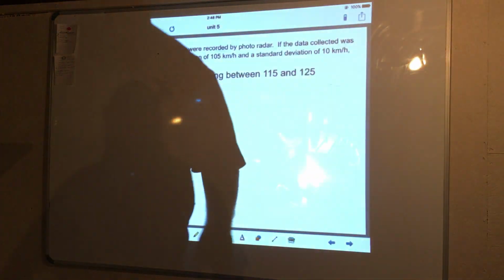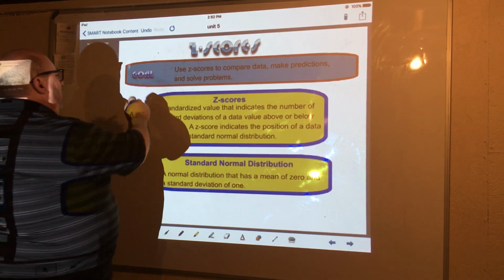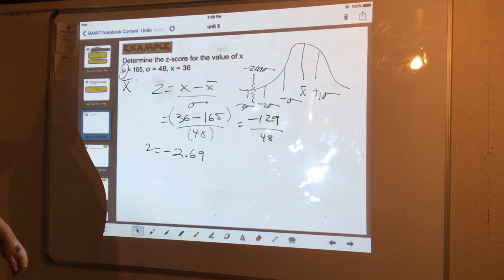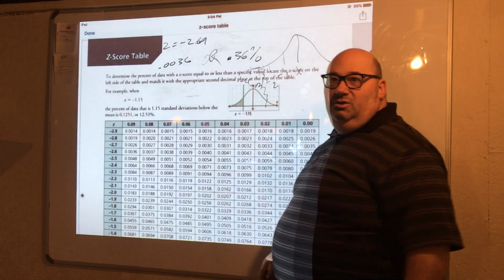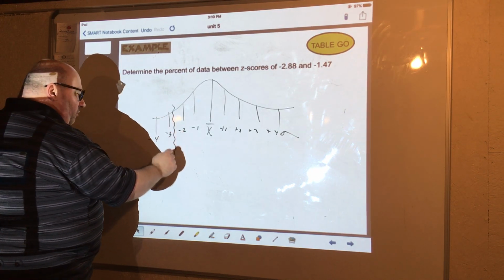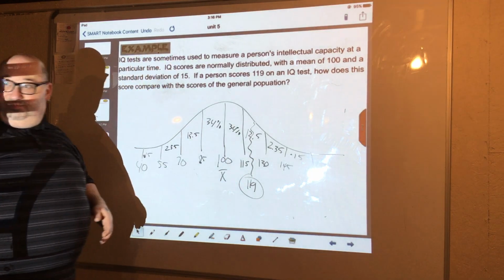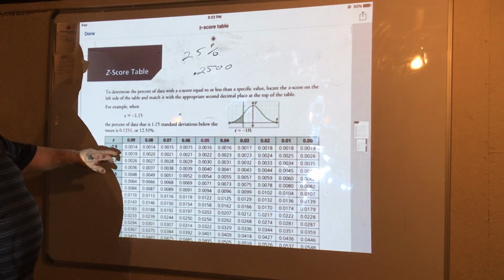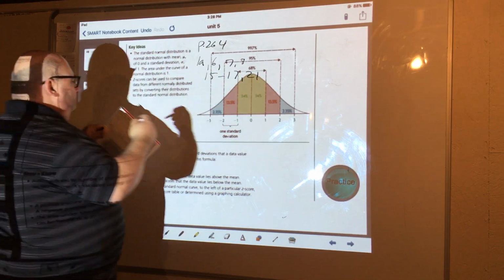Foundations Math 20 chapter 4.5 part 3/3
Z scores and normal Distribution. For adults and youth during COVid-19